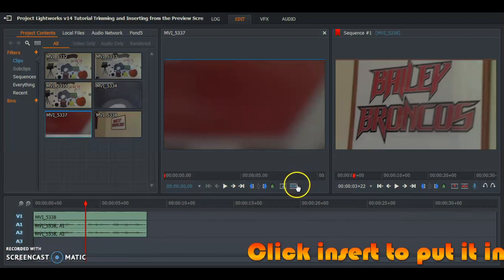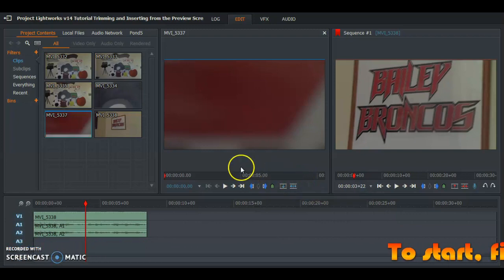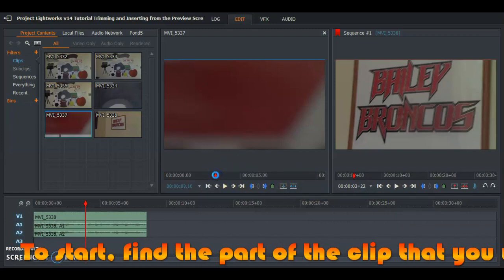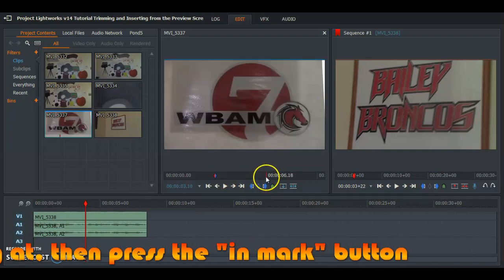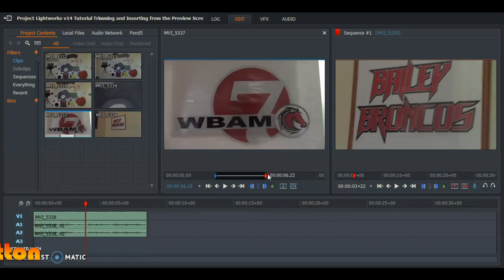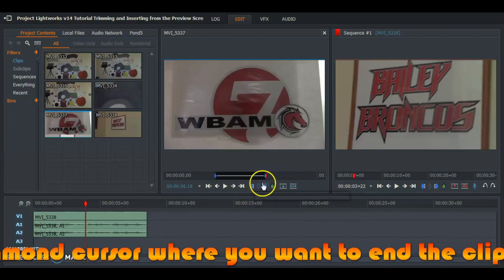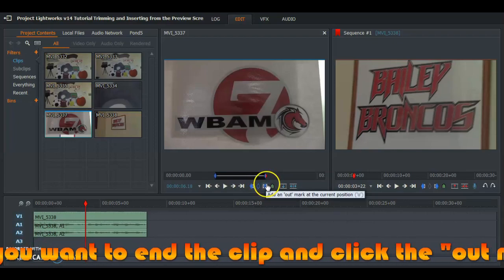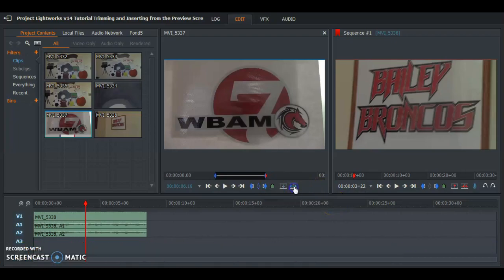Trimming and Inserting from the Preview Screen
Lightworks v14 Tutorial Video Series (Fall'19)
Created By- Jack Dutton and Sophia Regina